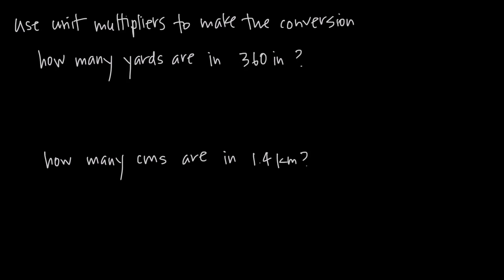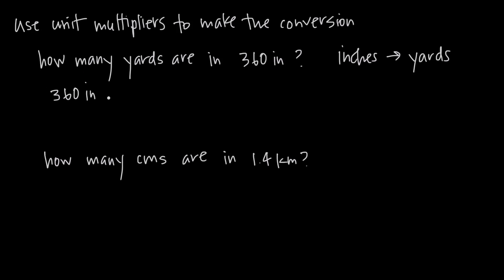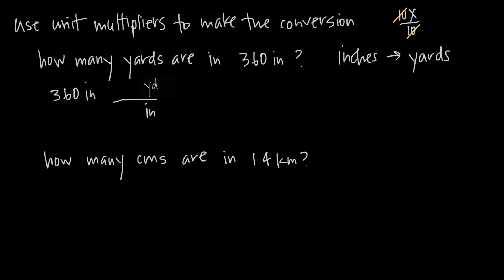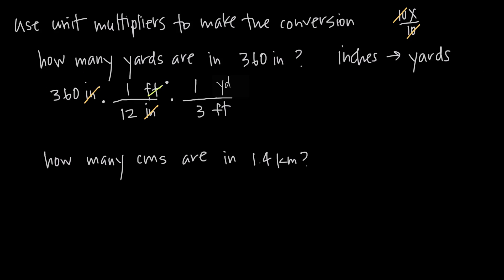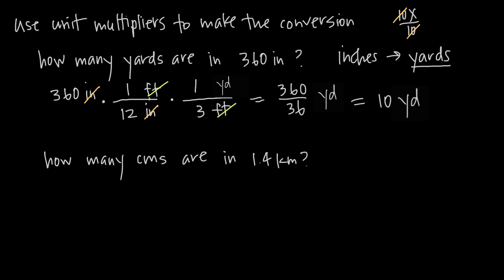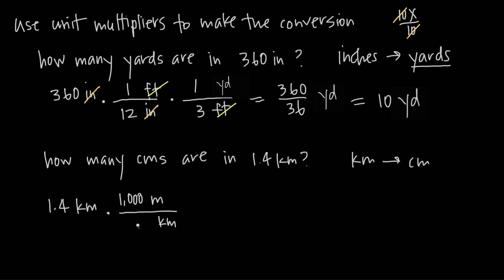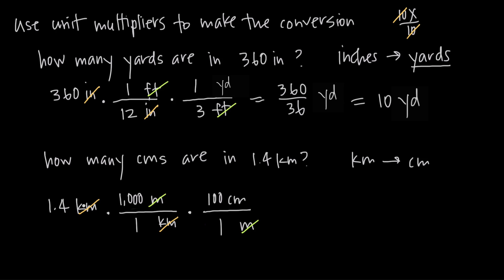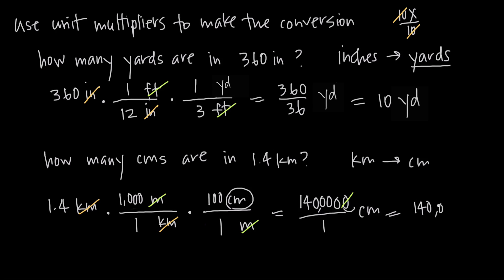unit multipliers (KristaKingMath)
In this video we learn about unit multipliers and how to use them to convert an amount given in one type of units to an equal amount given in another type of units. Specifically, we'll convert inches to yards and kilometers to centimeters.